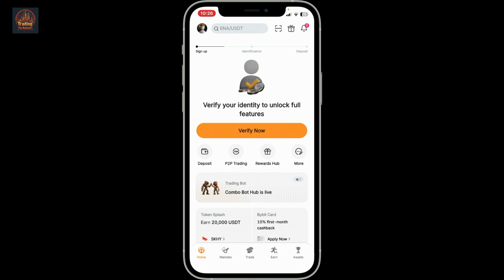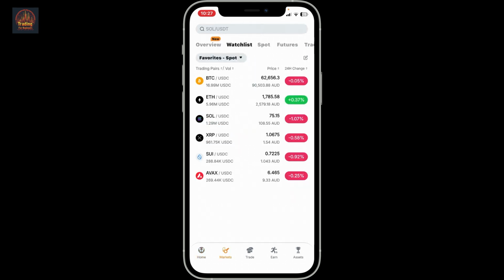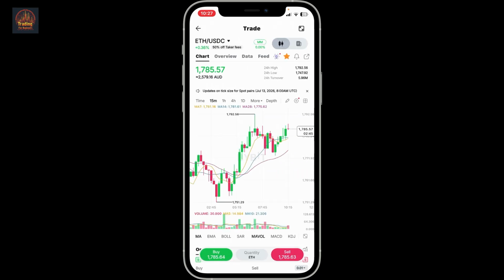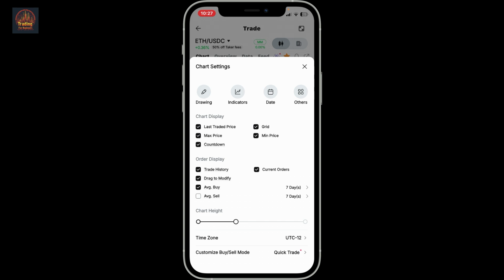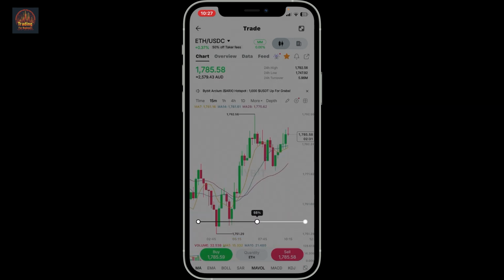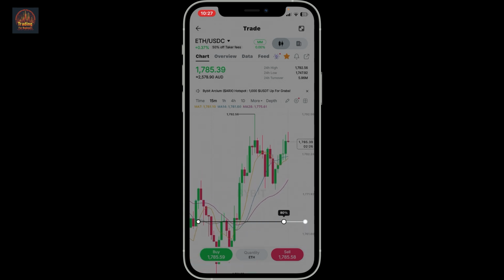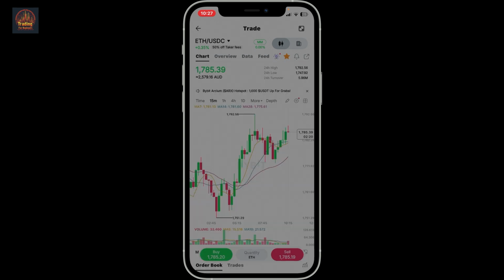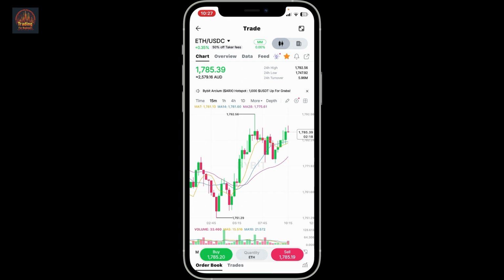How to Change Chart Height in Bybit App (2026)?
Want a bigger or smaller trading chart in the Bybit app? In this 2026 step-by-step tutorial, I'll show you how to change the chart height in the Bybit app for a more comfortable trading experience.